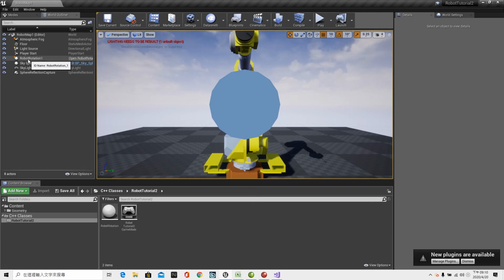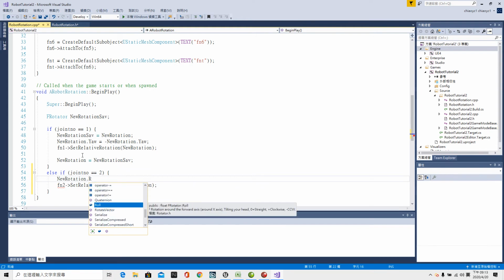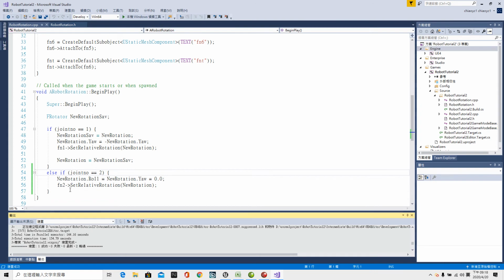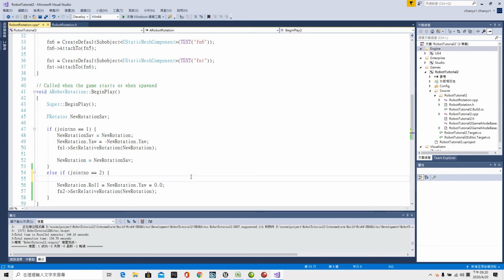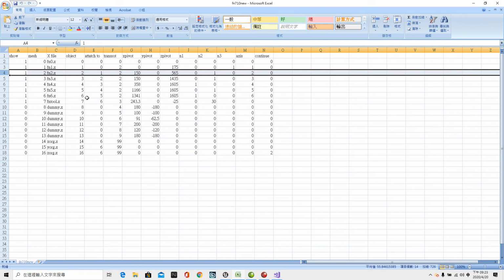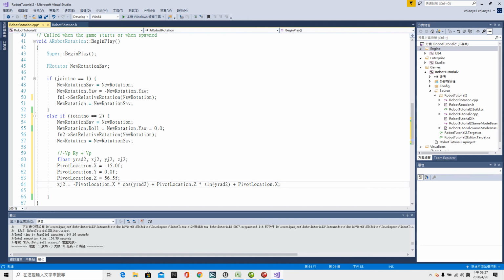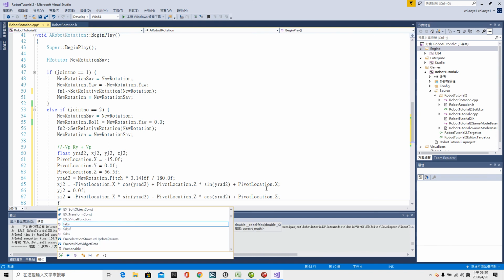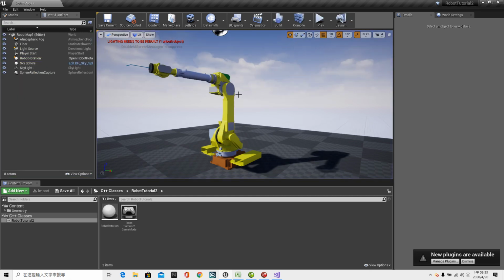Chiao's Automation How To Rotate About Accurate Pivot Point In UE4 C++#4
jointno = 2 rotating about its pivot point an angle